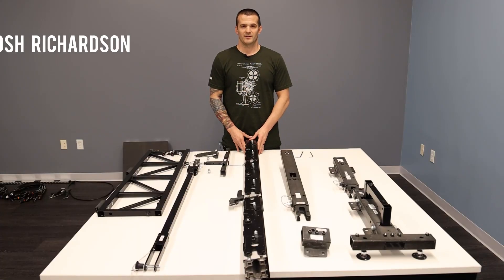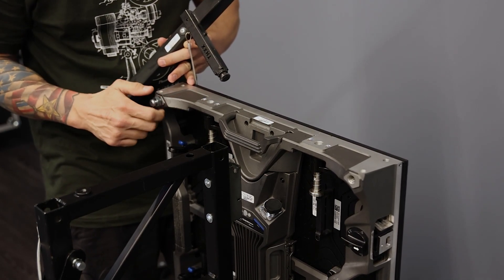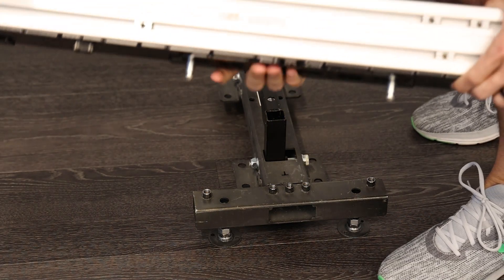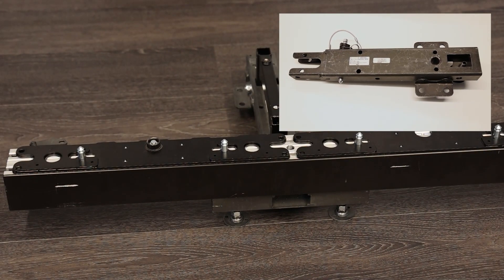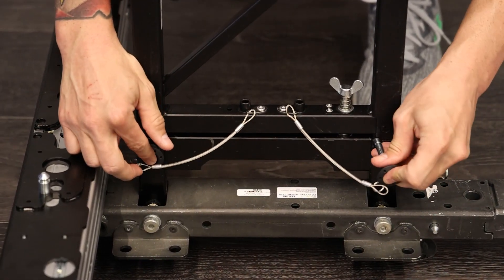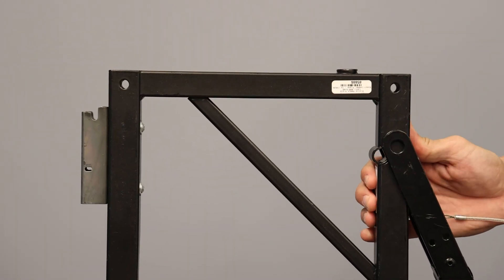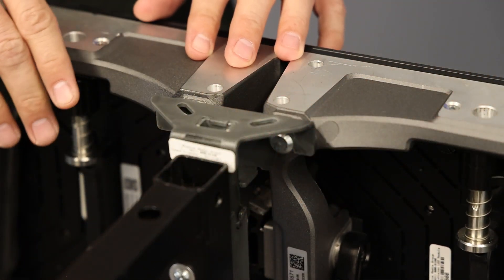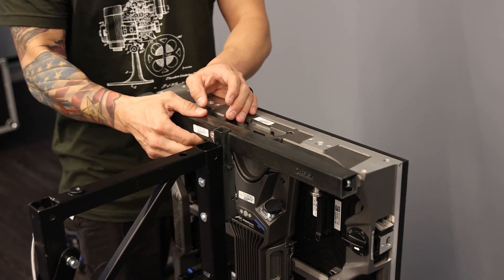Ground Support Setup Tutorial for the Theatrixx Nomad 2.6mm Tile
LED technician Josh Richardson walks through the safe and quickest way to set up the ground support for the Exact Solutions ground support designed for the Theatriss Nomad 2.6mm LED tile.